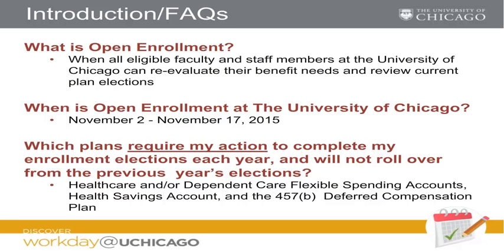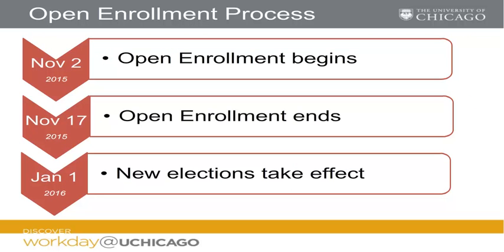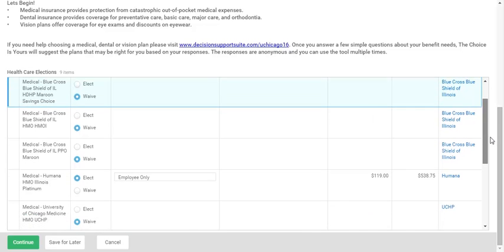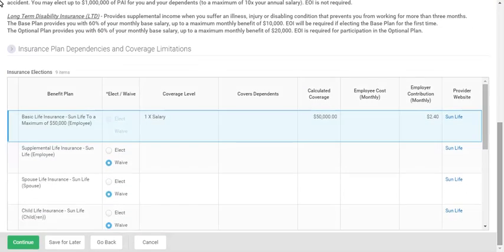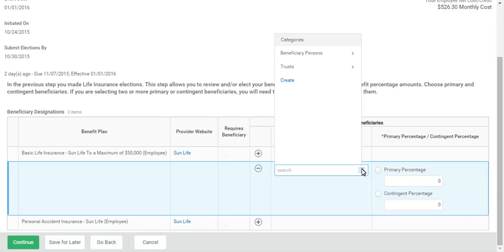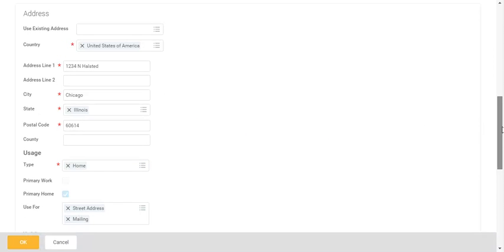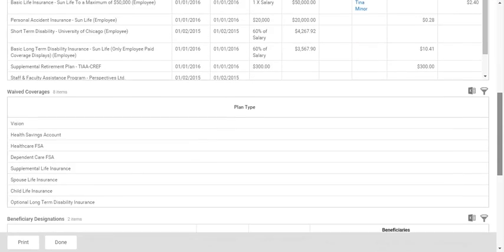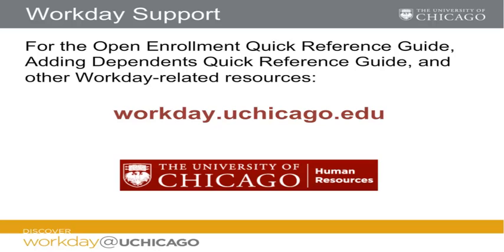UChicago Open Enrollment 10 29 2015